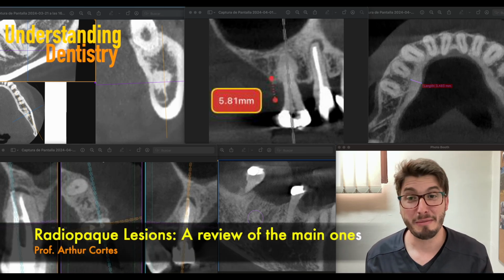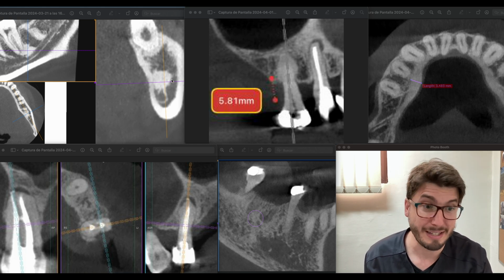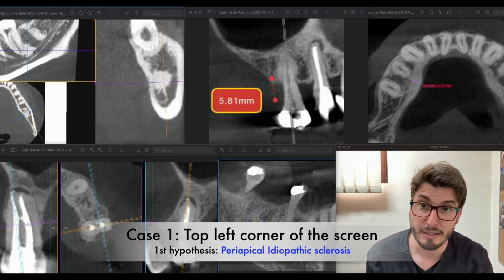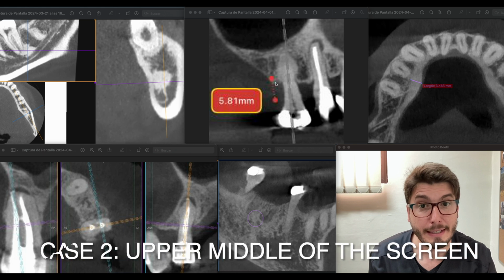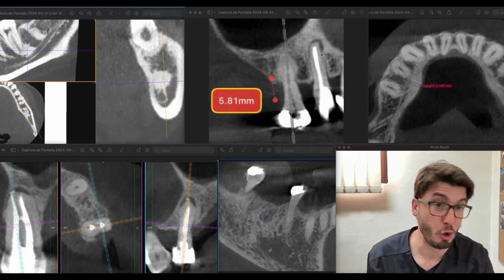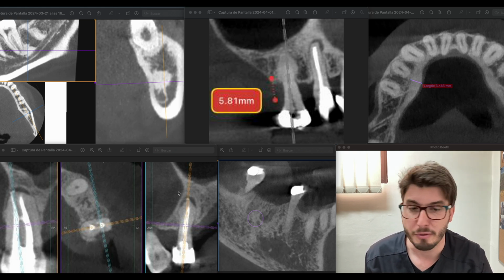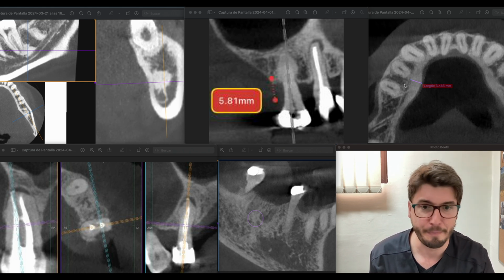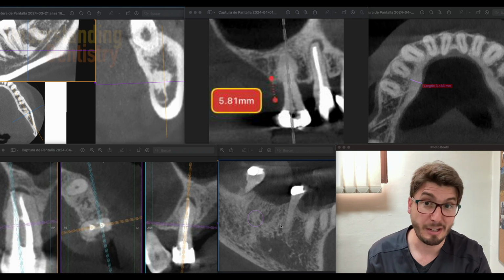EASY Periapical Radiopacities: Differential Diagnosis of Radiopaque Jaw Lesions & Case Review!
QUICK GUIDE: How to Differentiate RADIOPAQUE lesions. (Periapical radiographs, CBCT, OPG, sclerosis)

Video showing different radiopaque lesions CBCT, how to diagnose periapical lesions. Details on radiopaque lesion diagnosis, of the most common radiopauqe or hyperdense lesions. Oral radiology video explaining, common lesions such as hypercementosis, osteoma, cementoblastoma, cementoma, condensing osteitis, cemento-osseous dysplasia, osseous dysplasia, idiopathic sclerosis.

This is a series of dental videos for dentists, with dental treatment videos, including some dental hygiene educational videos. Among topics are anatomy for dental students, conservative dentistry and endodontics lecture, and how to perform a cavity classification in dentistry. This video is also part of a dental radiology lecture, about digital radiography in dentistry, with several cases of dental radiology exam review, using different dental radiography techniques shown usually in digital radiography in dentistry lecture. It is important to train radiographic interpretation in dentistry, even for dental assistant x ray training, including mental dental radiology.